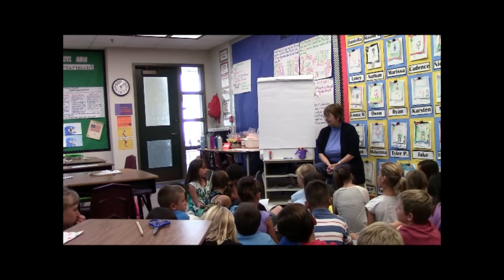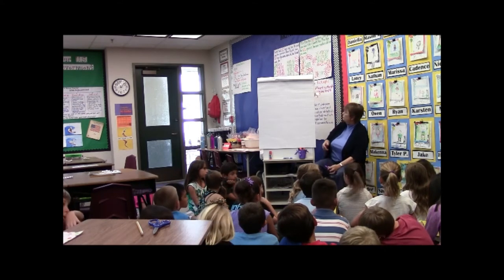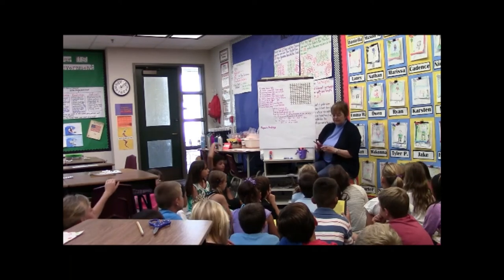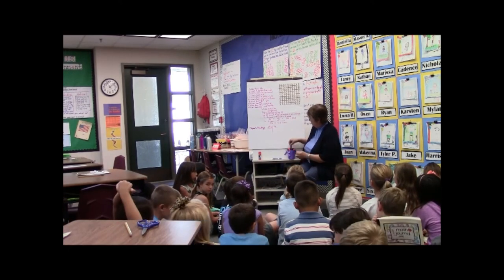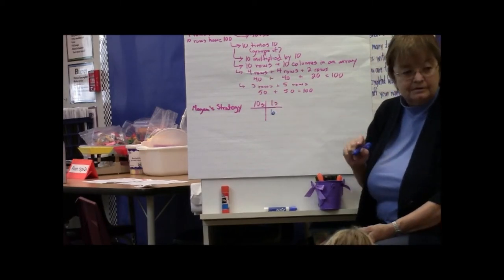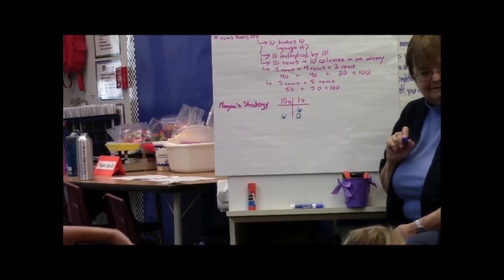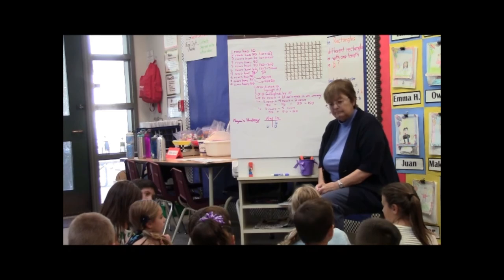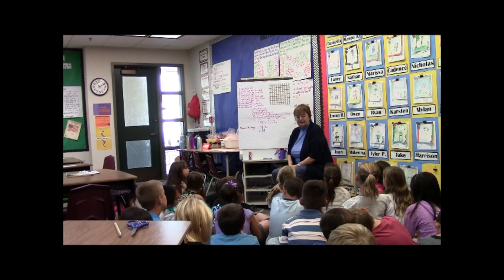Discussing with students: how "appending" a zero to the 6 makes sense when multiply 6x10